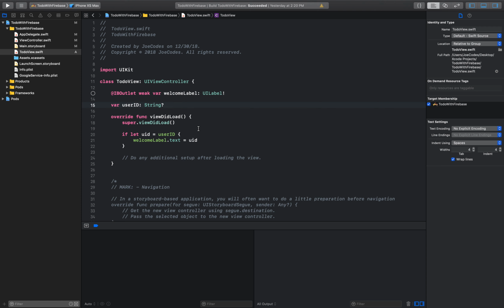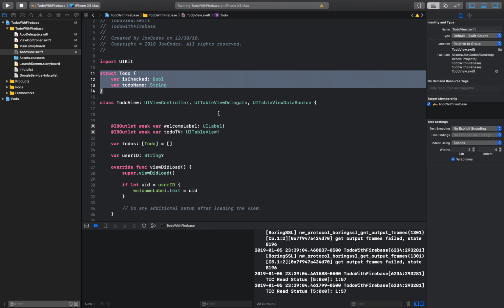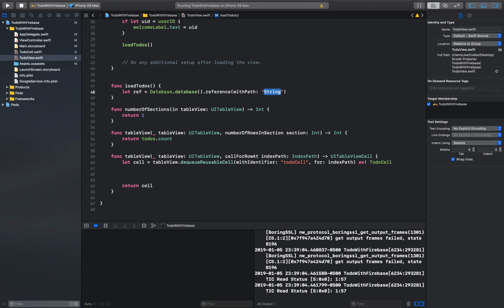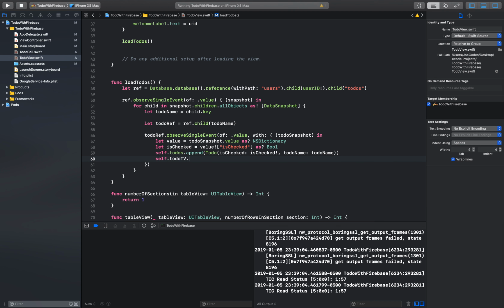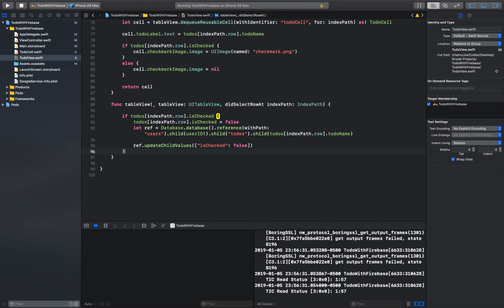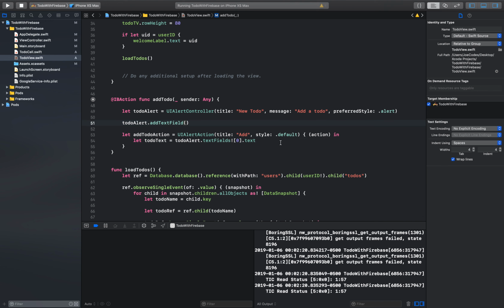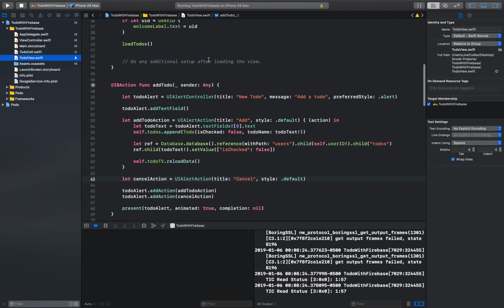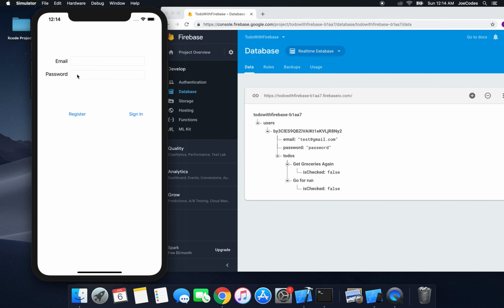Todo App using Firebase Part 2: Reading and Writing Data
Getting our data from firebase and updating values in the database!